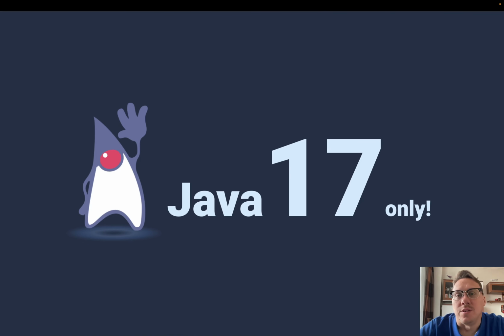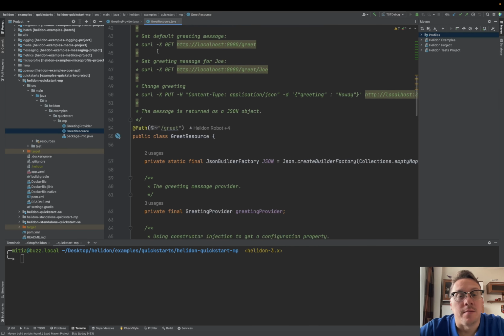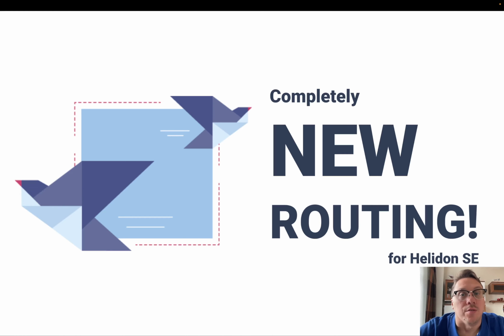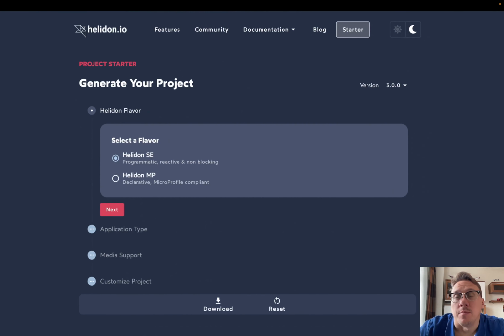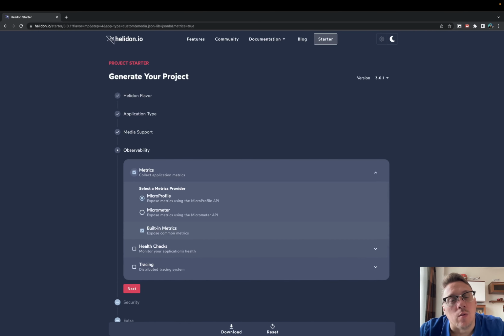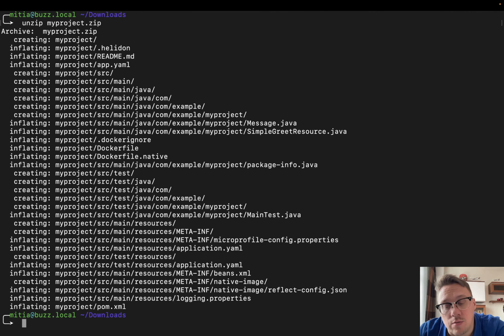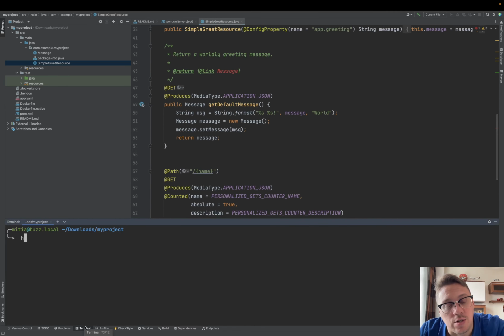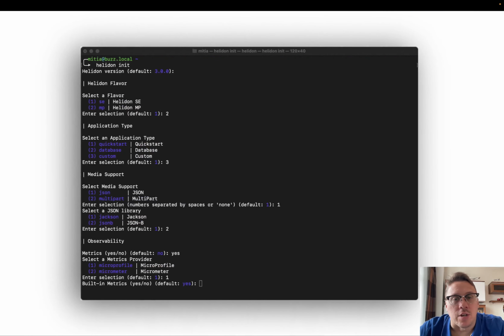Helidon 3 Release Digest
After two years of development, the Helidon team is proud to announce the release of Helidon 3.0!

What’s new:

Java 17
The minimum Java version is updated to Java 17 — the latest LTS release.

MicroProfile 5.0 and Jakarta EE 9.1
Helidon MP 3 implements the MicroProfile 5.0 Platform and selected Jakarta EE 9.1 specifications. In this release, we are dropping javax.* packages and fully-embracing jakarta.* packages. Oracle is committed to Jakarta EE; Helidon 3.0 is the first Oracle product using the jakarta.* namespace, but we are just getting started! Soon, Coherence CE will add jakarta.* namespace support (September 2022).

JEP-290 security hardening
JEP-290 provides tools to harden security when deserializing objects using Java serialization. Helidon does not use Java serialization because of security concerns. For additional protection, in Helidon 3.0, any deserialization is disabled by default (it can still be used, but requires additional configuration).

Updated Helidon SE routing API
We changed the design of the multiprotocol part of the API, delivering improvements and simplifications when specifying routes for different protocols (websocket, HTTP/1, HTTP/2).

Project Starter
Project Starter is a new web UI for creating Helidon projects. It’s highly customizable, providing various options that allow users to select Helidon features they want to add to the project. End users will be able to generate projects to their specific needs. Check it out: Helidon Starter.

Updated CLI
Updated Helidon CLI brings all the benefits of the Project Starter to the command line, enabling users to enjoy customizable project generation without leaving the terminal.
See the release notes on GitHub for a full list of changes.

Upgrading Helidon SE applications from Helidon 2.X to 3.0 is straightforward. You may need to adapt the routing part of your application if you are using multiple protocols. See our Helidon SE Upgrade Guide for more information.

To upgrade your existing Helidon MP application, you will need to change to jakarta.* dependencies and address backwards compatibility issues (if there are any). See our Helidon MP Upgrade Guide for more information.

Thanks to the Helidon Team and all external contributors for making this release possible!